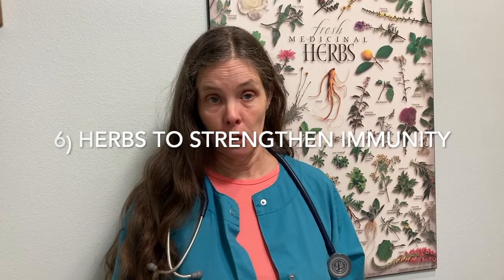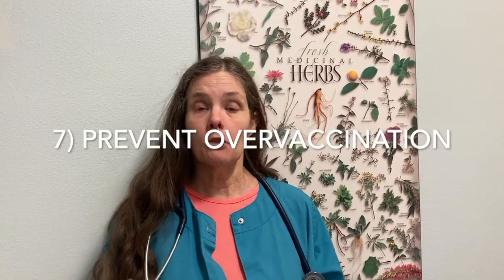10 Steps to help prevent and treat cancer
Over the past twenty five years, these are the most important things PetDoc Donna has seen effect cancer prevention and outcomes. Since cancer is a growing problem in dogs and cats, it's a good idea to try to do what you can to prevent it. Although not 100% possible to prevent, cancer is getting more common in younger animals.